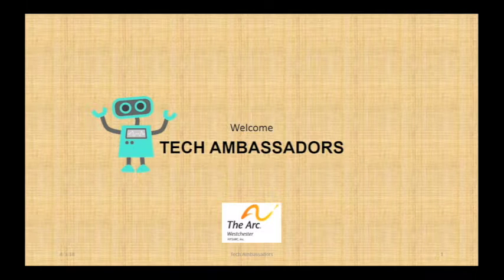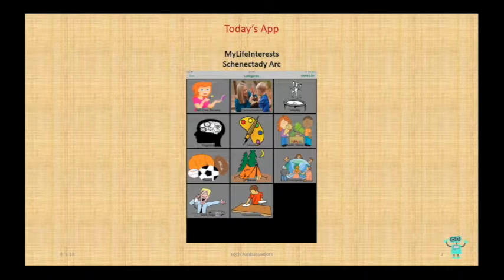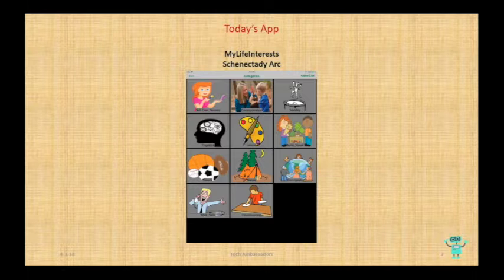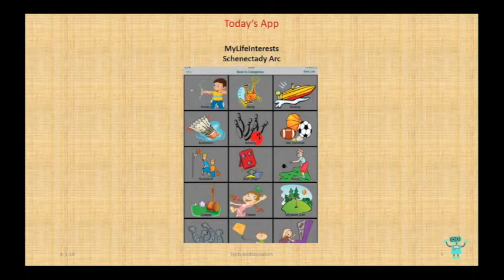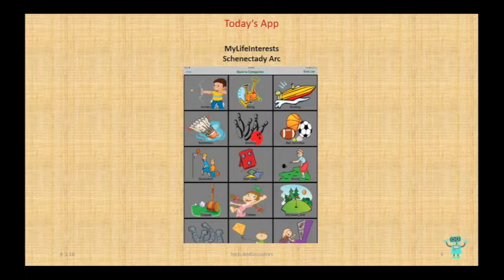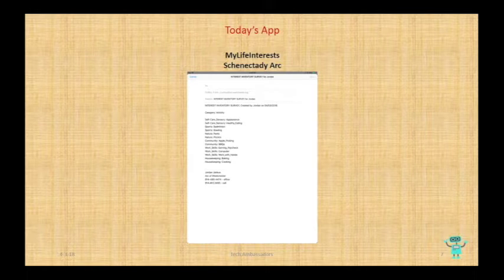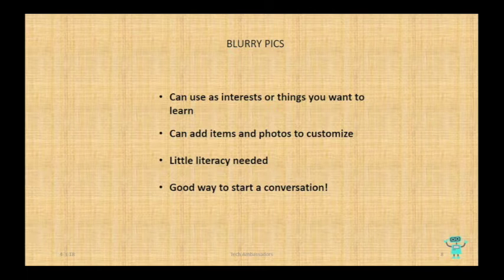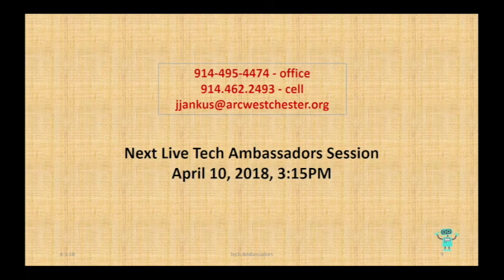4 3 18 Tech Ambassadors MyLifeInterests